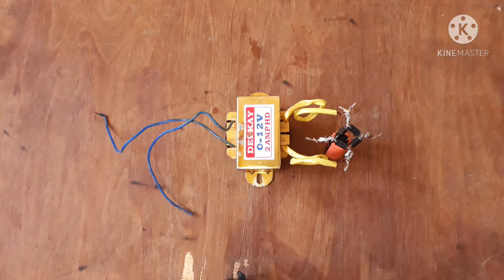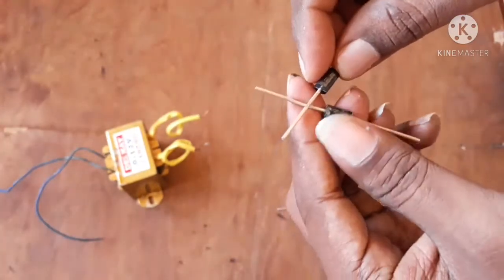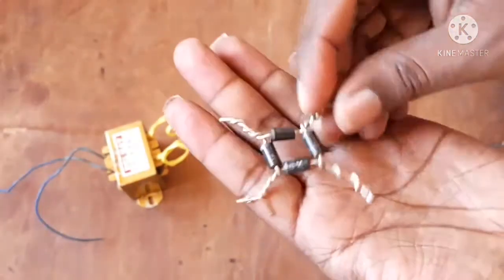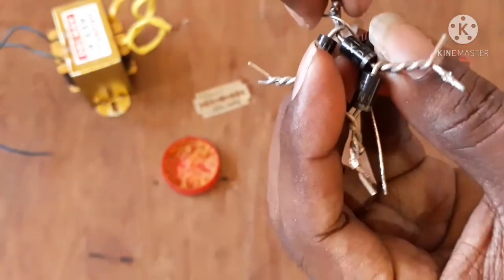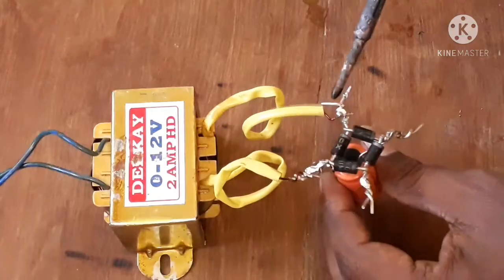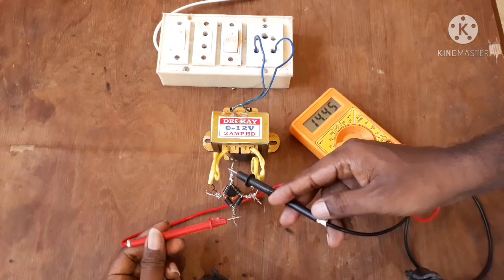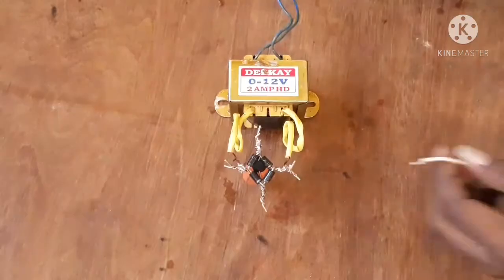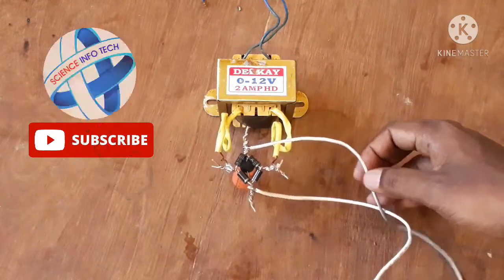How to Make 220 Ac to Dc 12v converter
Make 220Ac to Dc 12v converter.

Components :
12v 3Amp Transformer
25v 2200uf capacitor
IN5408 diode